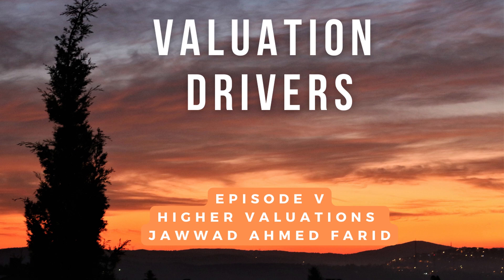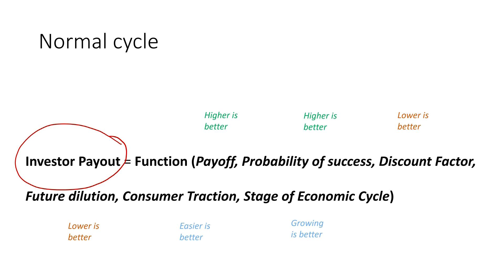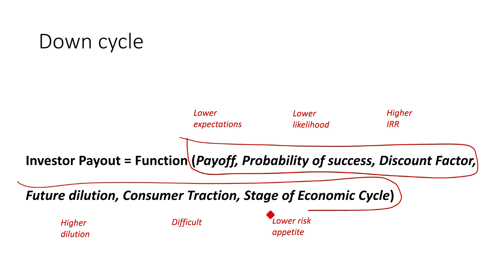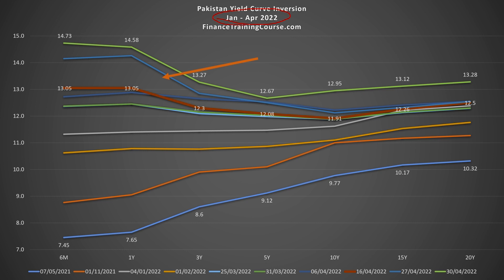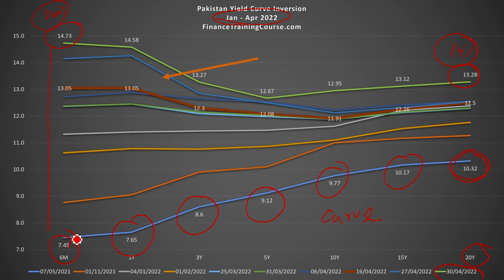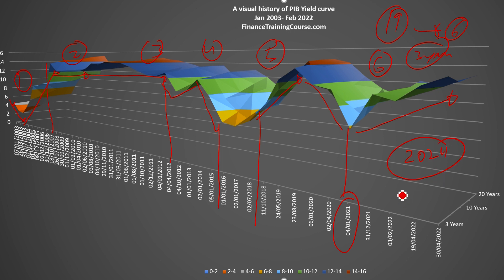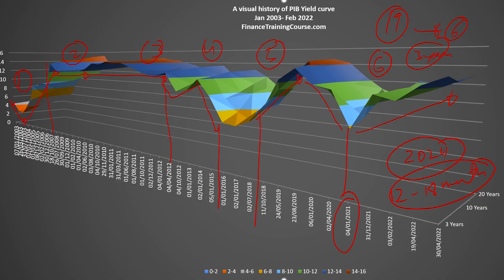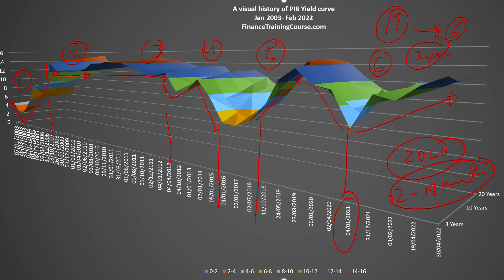Valuation drivers. Ep V.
What are the drivers that control valuations? How many of these drivers do you control as a  founder?

How does the context change between bullish, normal and down cycles? How fast does the rate environment move? Given the history of our market, how long is the current down cycle likely to last?

Another 18 months based on a 19 year history and 6 rate cycles for Pakistan. 2024 is when you should expect markets to come back.

In Episode V of our valuation series, we take a final look at the valuation question for founders.

Valuation drivers – key moments
00:00 Valuation drivers
00:50 The cycles lens
02:10 Down cycles
02:50 Discount rate moves
04:05 A history of rates
04:50 6 cycles. 19 years
05:31 2024?
06:00 What do you control?
06:40 Market structure

The lecture series is based on the idea selection and scale multiple chapters of Founder Puzzles, 2nd edition.

Have a question, query or comment. Need clarification on a point, chart or graph? or drop him a DM.

Want to read the book and the chapter on which this work is based? Buy Founder Puzzles, 2nd Edition - Digital Version with 7 Excel templates and files

Previous episodes in the Valuations and Scale Multiple series.